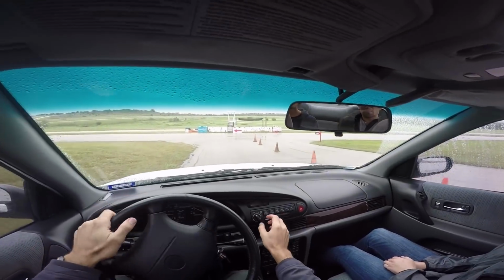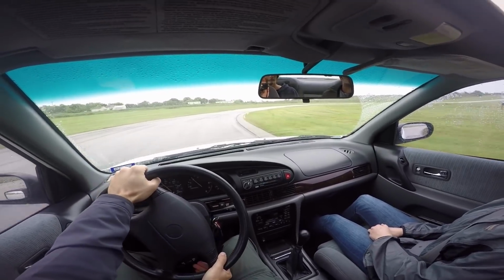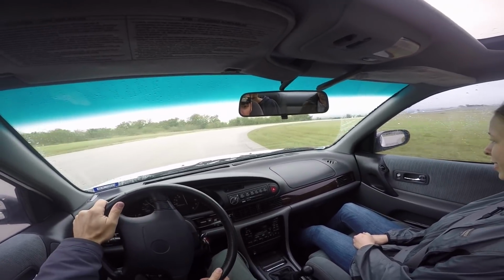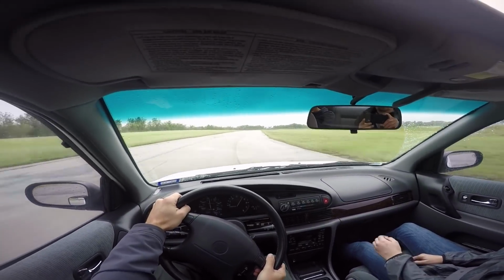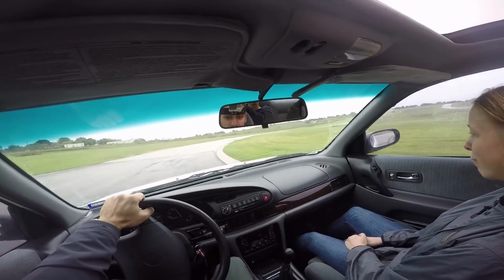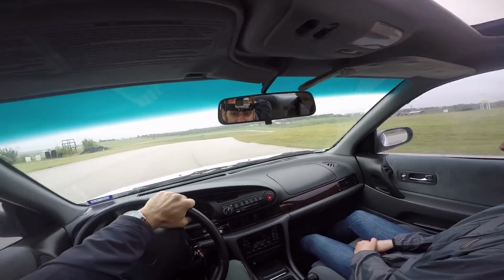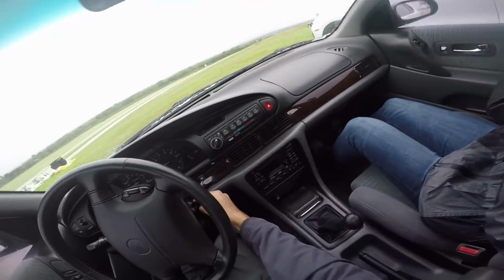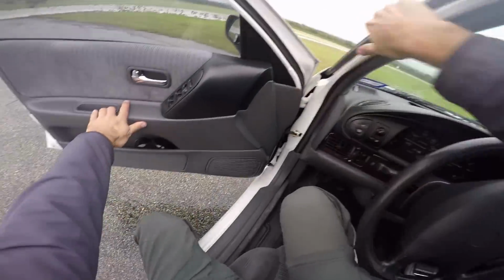POV Drive 1994 Nissan Altima SE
Two laps around Harris hill and I almost under steer off the track.